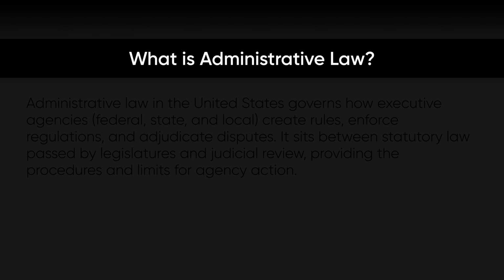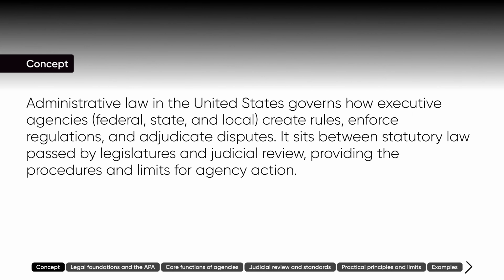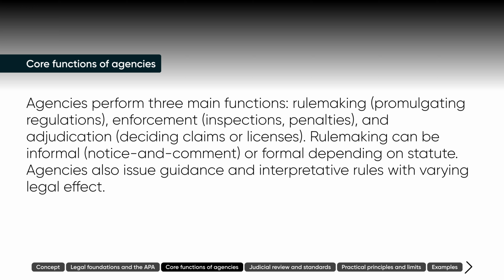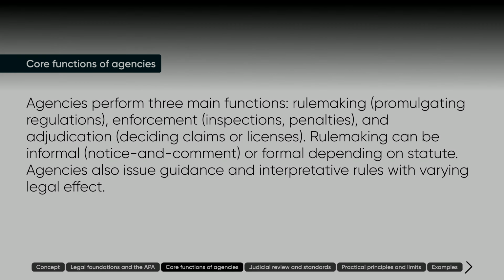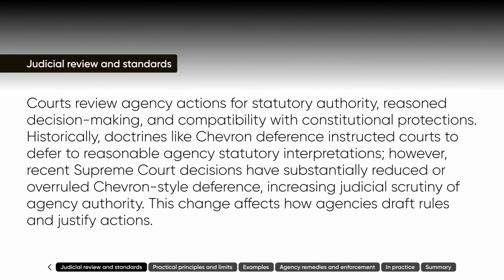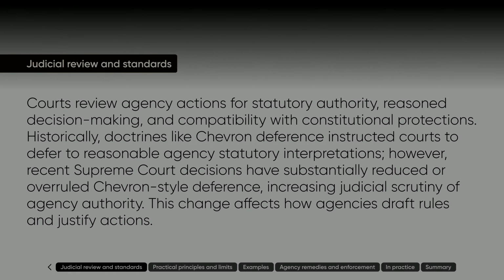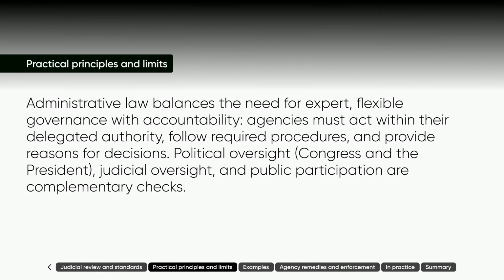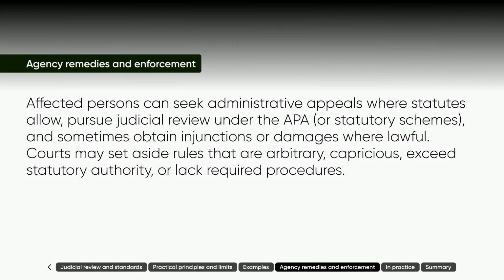What is Administrative Law? Concept, Foundations, and Examples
Clear, up-to-date introduction to Administrative Law in the United States: what agencies do, rulemaking under the Administrative Procedure Act (APA), agency adjudication, judicial review, and a note on recent Supreme Court limits on agency deference. Useful for law students and the public.